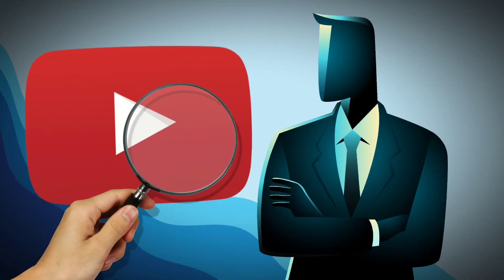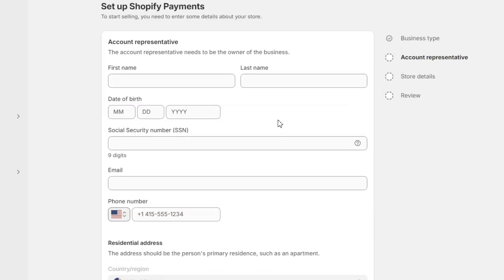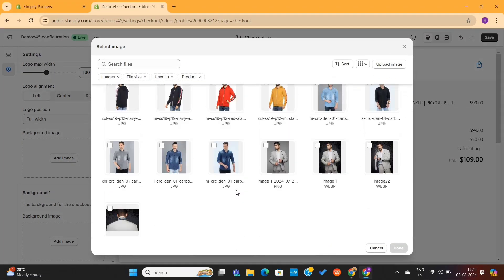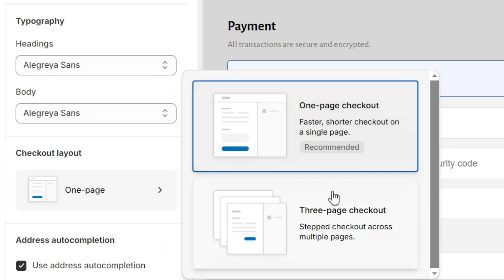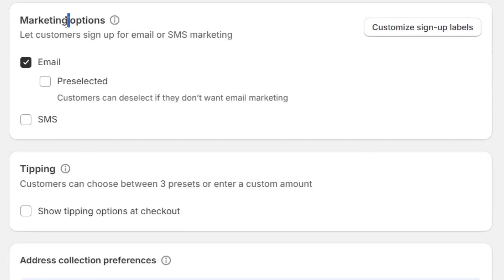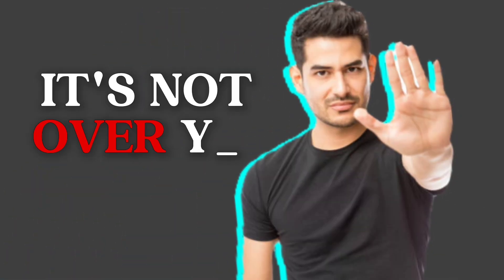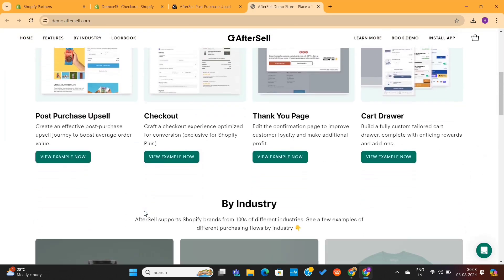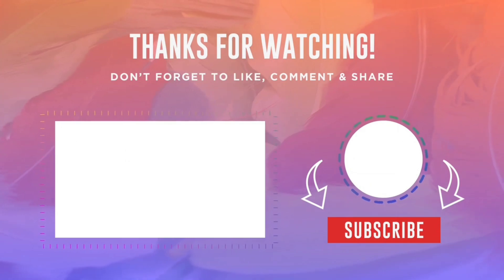Shopify Checkout Page Customization Tutorial 2026 | How to Customize Shopify Checkout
In this video, I am going to show you step by step, how to create a Luxury Clothing store using Shopify. We are going to use all the free resources to create this website.

☑ Watched the video
☐ Liked?